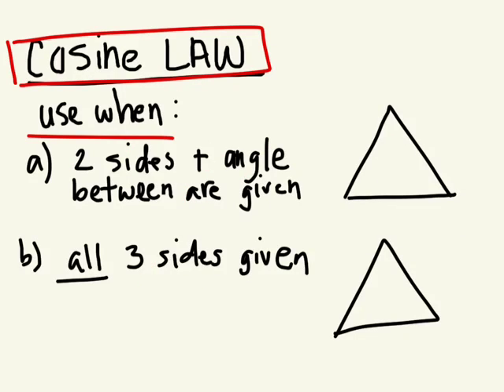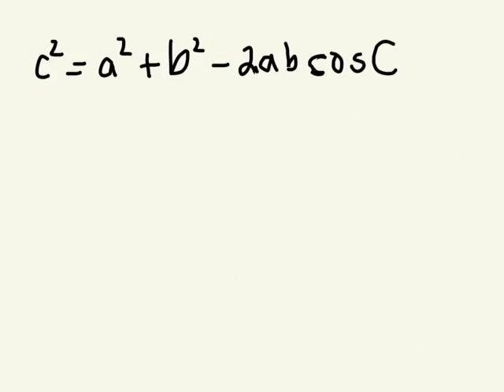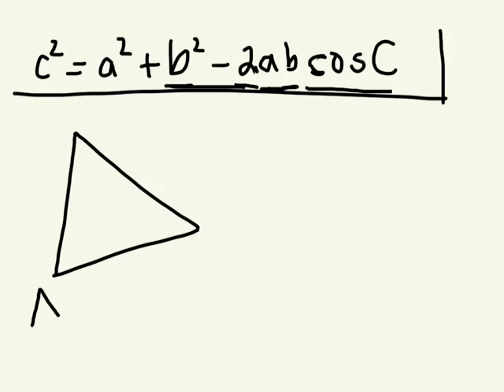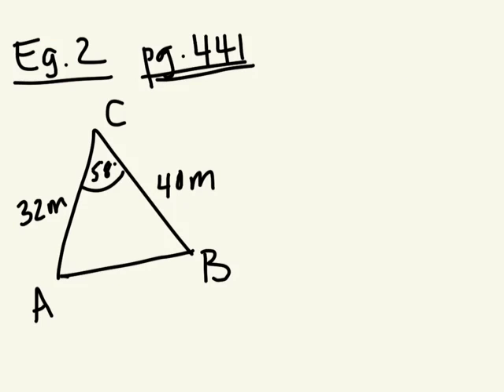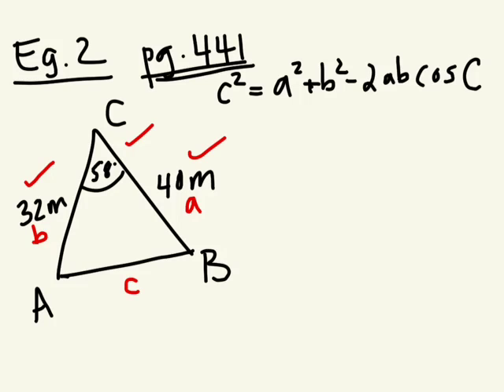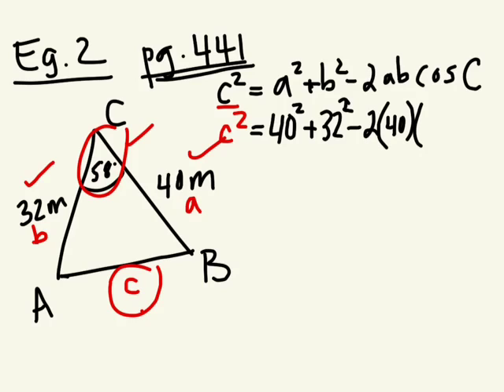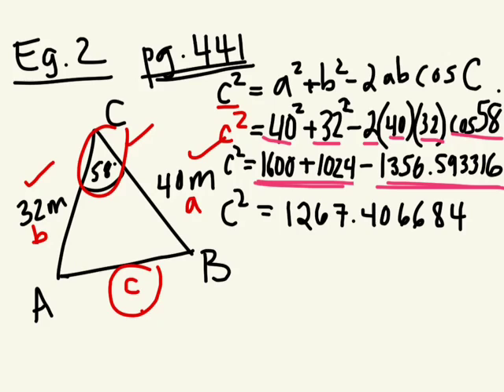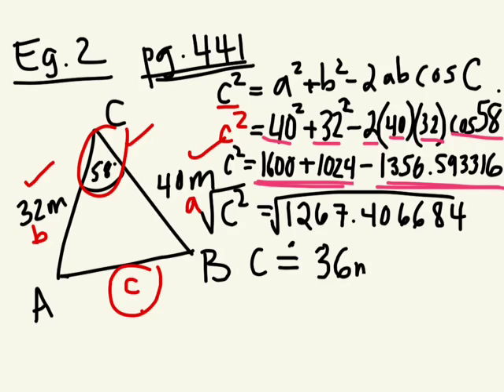Cosine Law 8.4 grade 10 academic 01 16 13